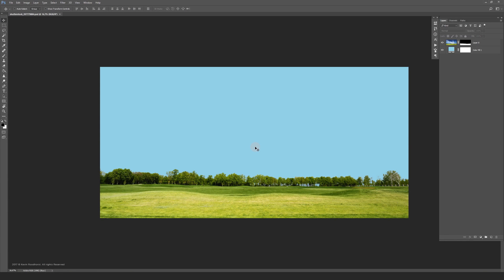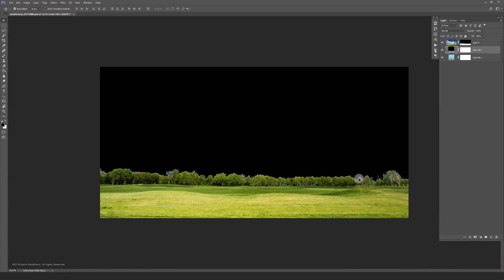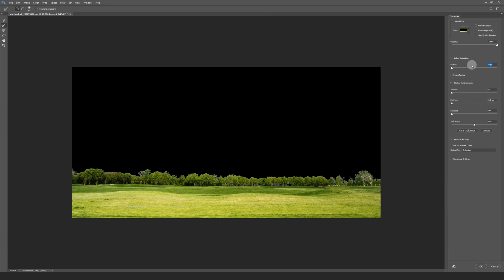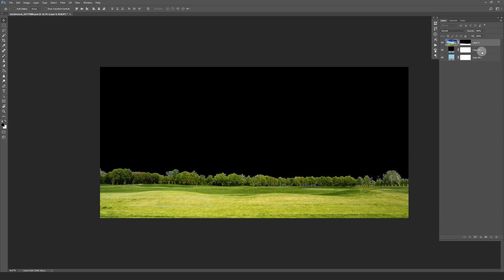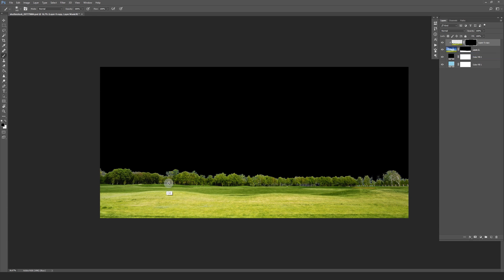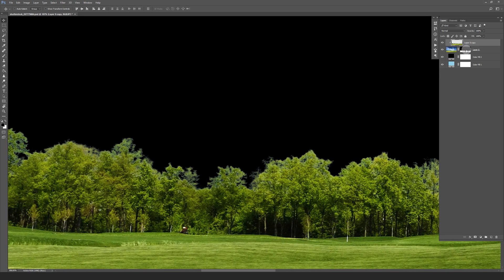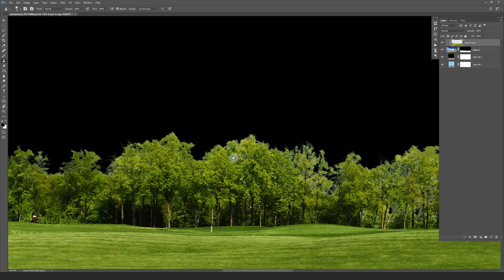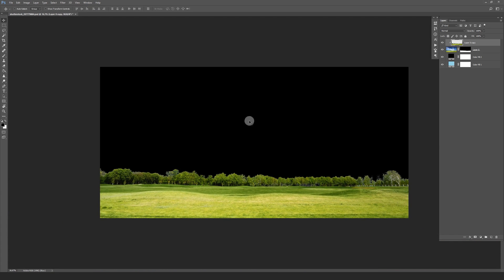Advanced Photoshop Tutorial #14 - Professional Masking #3 (Select And Mask)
In this Advanced Photoshop Masking Tutorial I will show you how to use the trees we masked in part 2 on a black background without having a white border still around them. This is part 3/3 of the professional masking series. The point of this series is just to show you different methods you can combine to create the perfect mask.

• ABOUT

• HARDWARE/SOFTWARE

• STOCKPHOTO CREDITS

• TRANSLATION

• MUSIC LICENSE